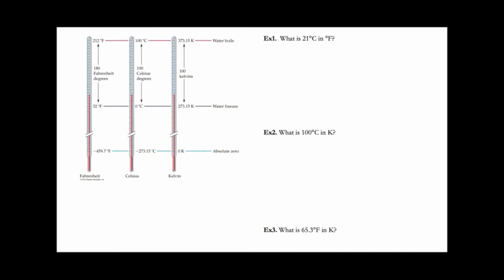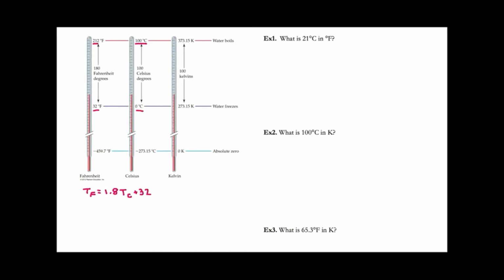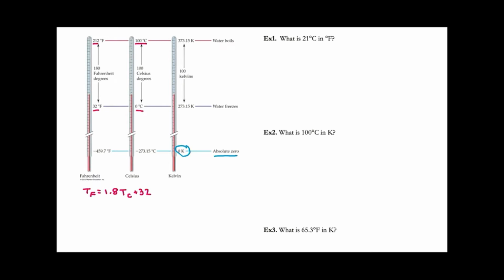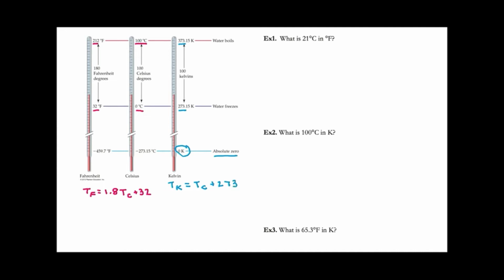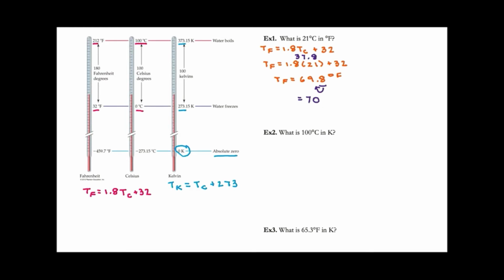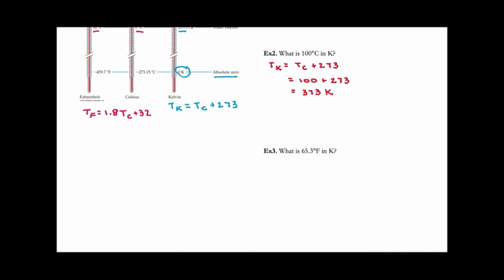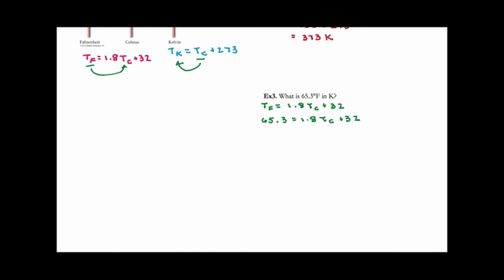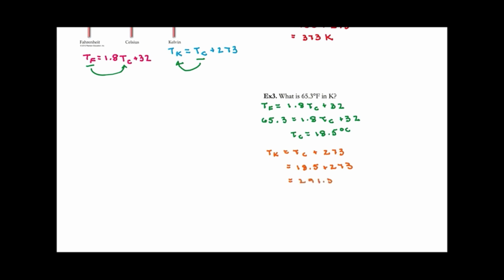Notes 1.7- Temperature